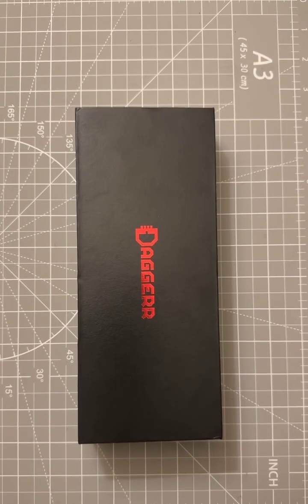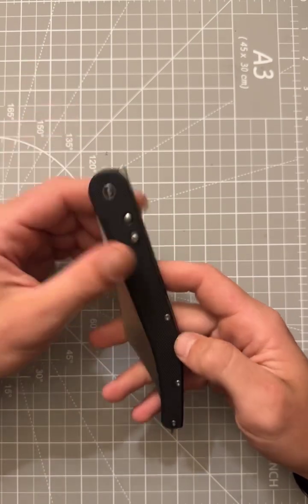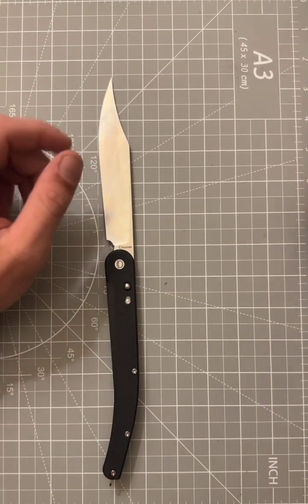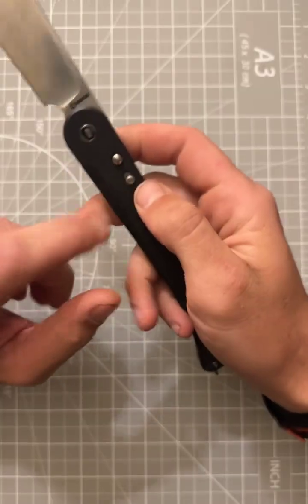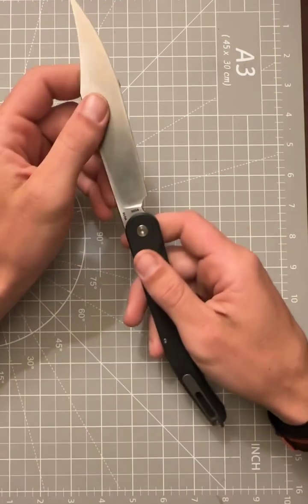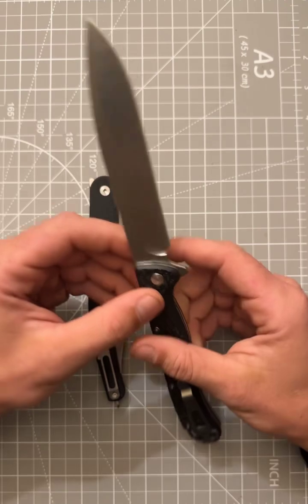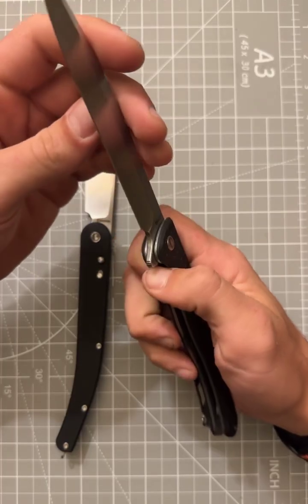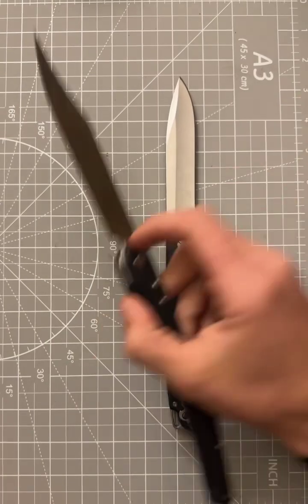Daggerr Knives Review - Daggerr Navaja Classico & Finka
Hi everyone, this is my review of the Daggerr Navaja Classico and the Daggerr Finka. They’re both great knives that offer great value, I couldn’t recommend them more.